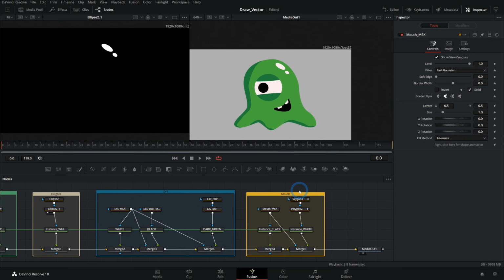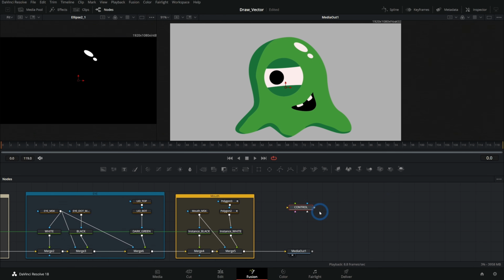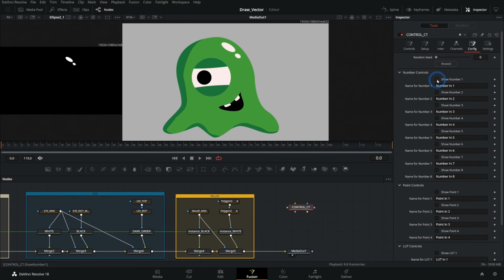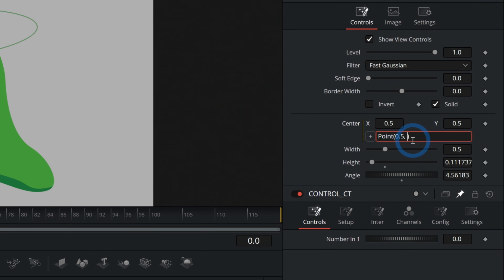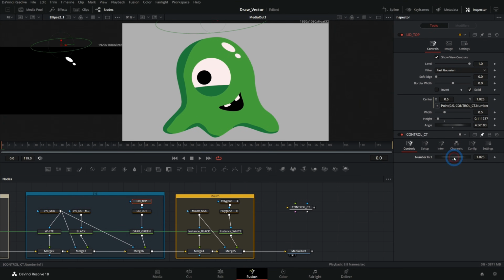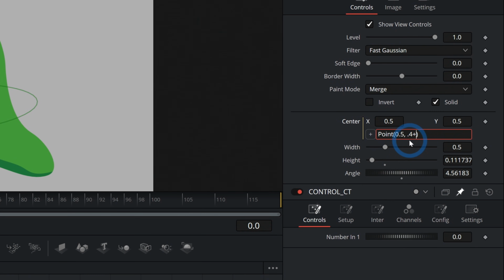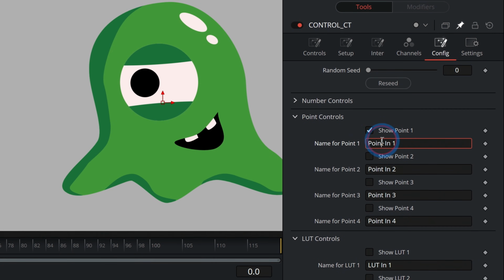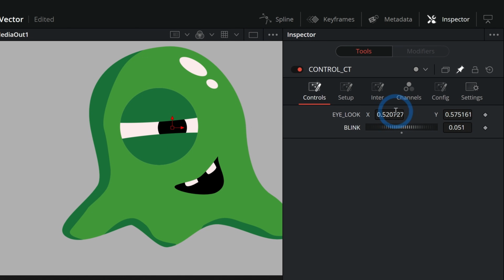Advanced DaVinci Resolve Animation with Expressions - Create Your Own Character Rig!